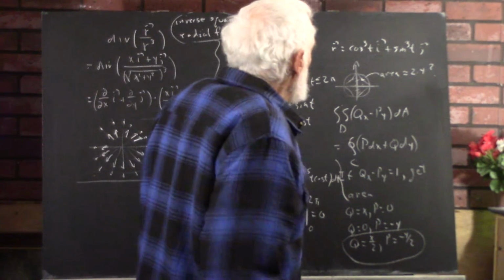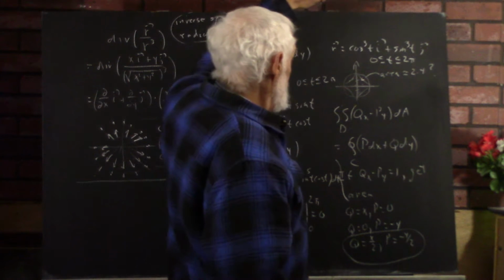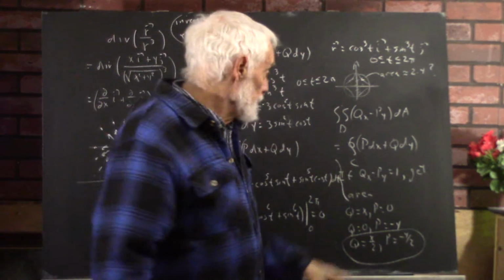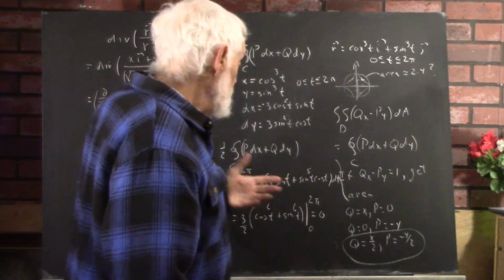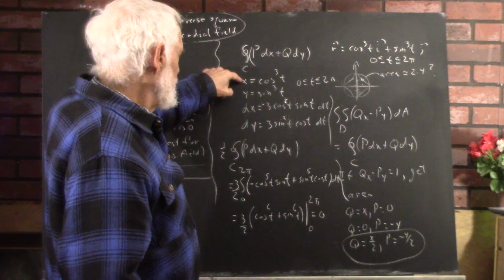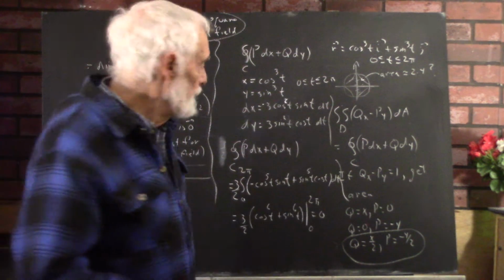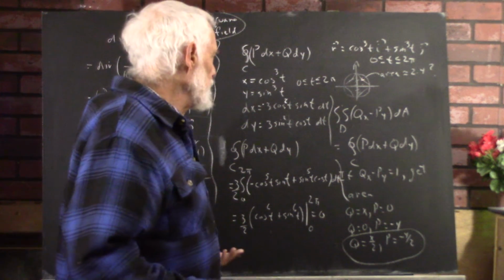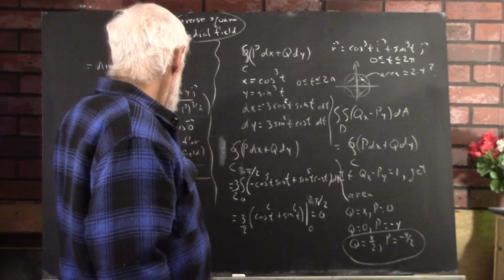dagmult_5182_area_enclosed_by_a_parameterized_curve__using_Green_s_Theorem__error_unresolved__9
We set up the line integral to calculate the area bounded by the curve cos^3(t) i + sin^3(t) j, t from 0 to 2 pi, using Green's Theorem.  The resulting integral always evaluates to zero, as does the integral over any quadrant.  This is checked in various ways to attempt to identify the area.  The error turns out to be clerical in nature, and will finally be resolved in #5185.